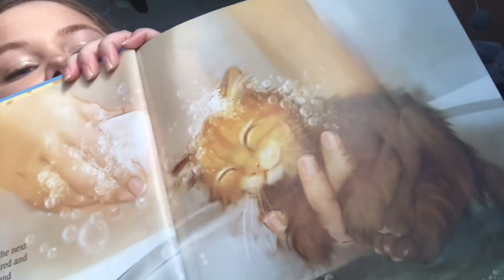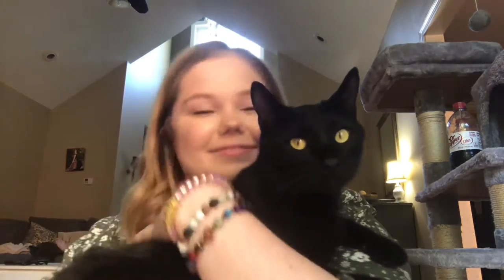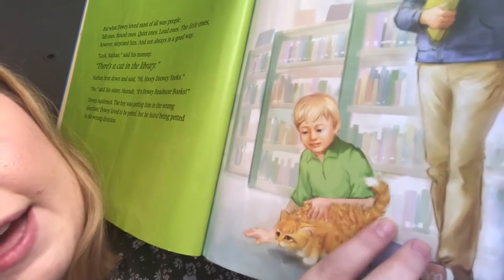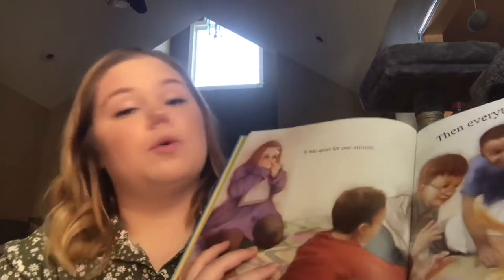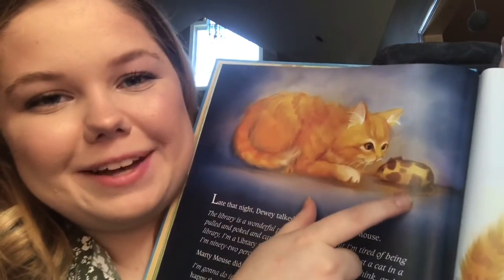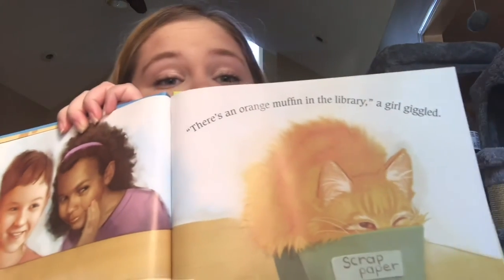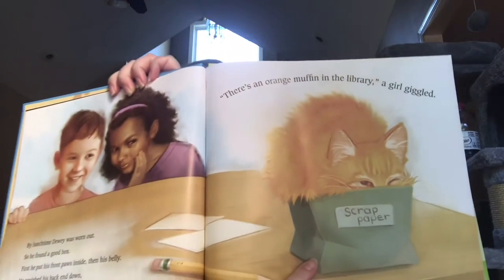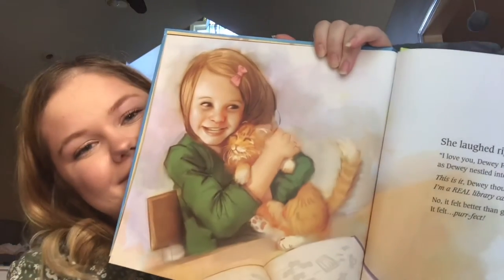Dewey: There’s a Cat in the Library | Summer Reading Week 1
This week, library aide Hannah Birdsong is reading "Dewey: There's a Cat in the Library" by Vicki Myron and Bret Witter. This book is on a 2.8 reading level and is worth 0.5 AR points. Auto-generated and edited (English) captions are available on this video for those who have difficulty hearing.

Be sure to tell your trivia answer to a staff member at checkout for a prize!

This story time is a part of the Winfield Public Library's Summer Reading 2021. Check back next week for more stories!